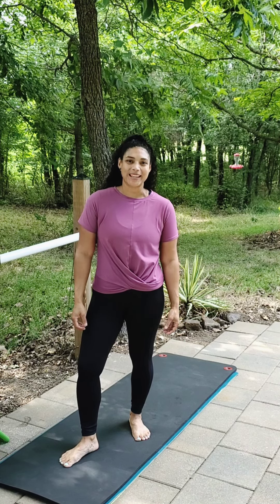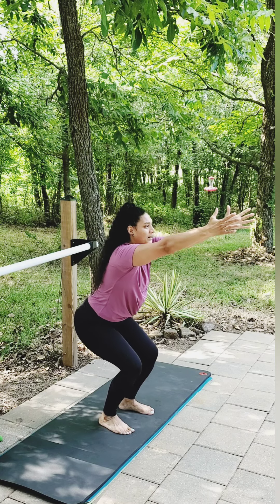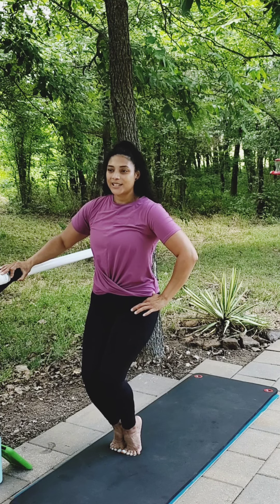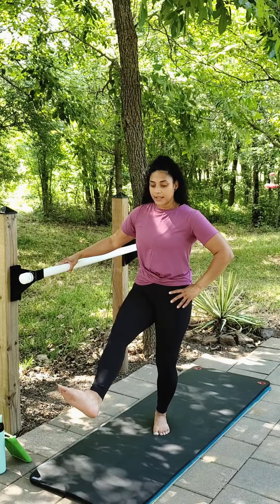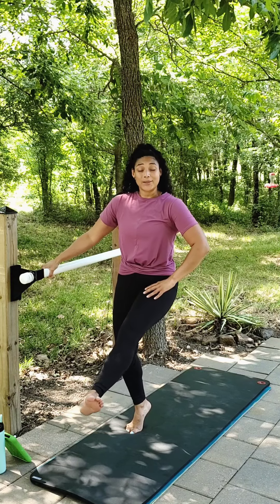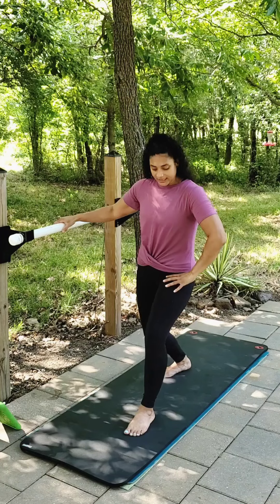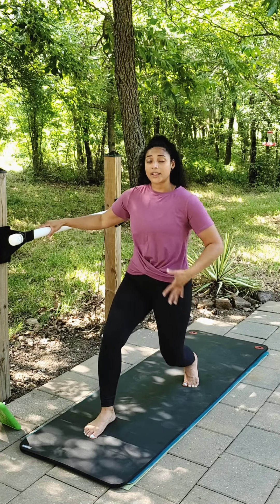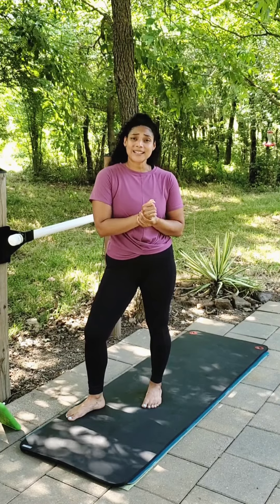🦵🔥 12 minute thigh exercise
Warm-up
Zip parallel
Narrow V leg lefts
Runner lunge
Cooldown